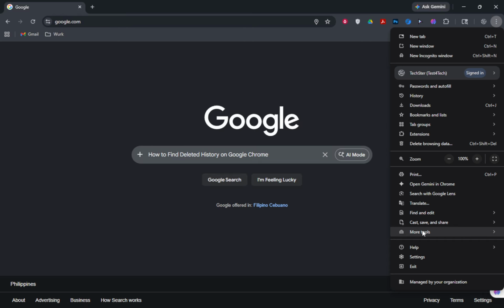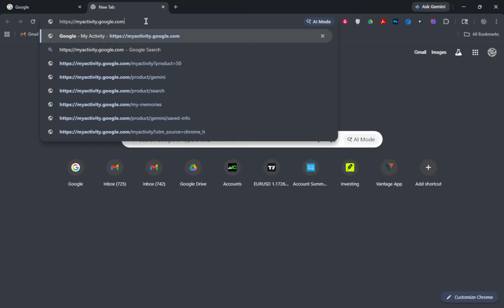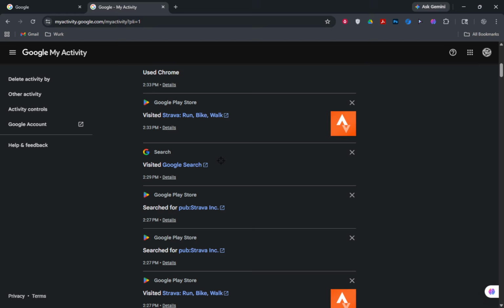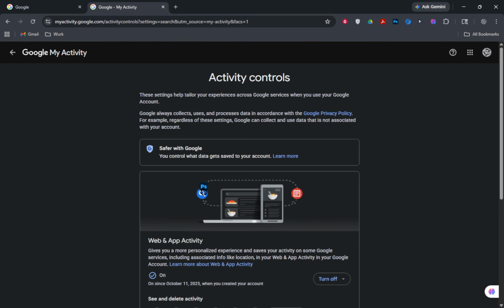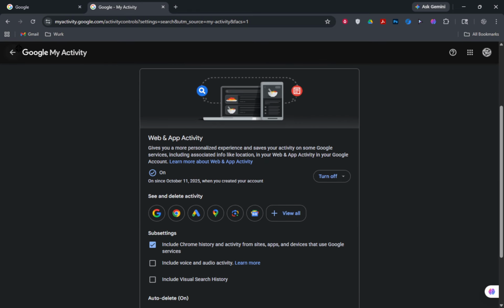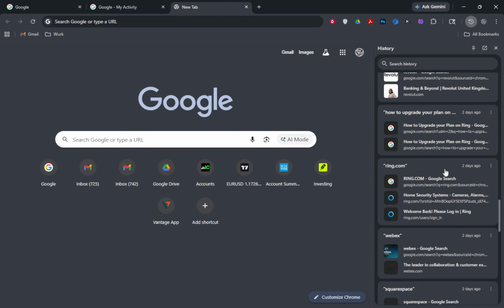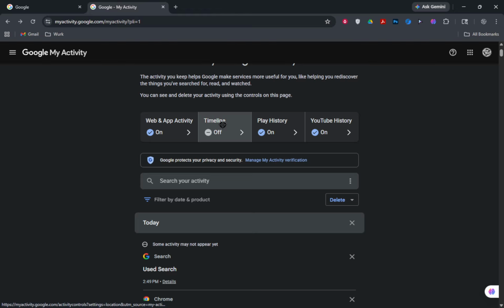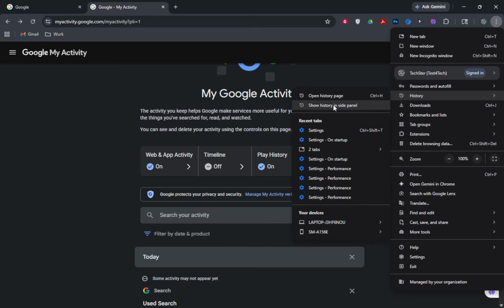How to Find Deleted History on Google Chrome [2026 Full Guide]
How to Find Deleted History on Google Chrome

In this video, we show you exactly how to find deleted history on Google Chrome to recover accidentally closed tabs, trace lost web data, and locate past browsing sessions even after your primary history log has been cleared. Mastering these system and account recovery techniques improves data retention and refines your digital productivity workflow by revealing hidden paths to retrieve your vital cloud-based records.

When browsing data disappears from Chrome's localized history panel, the information can still be retrieved through cloud-synchronized storage structures or operating system caches. Uncovering this cleared data involves checking your centralized Google My Activity dashboard to view cross-device search logs, inspecting your Windows DNS cache via the Command Prompt to view recently resolved domain addresses, or utilizing the system's "Previous Versions" utility to roll back your Chrome user profile folder to a point before the history log was wiped.

Technical Specs:
Software: Google Chrome; Feature: Cloud-Based File Management & Tools

How to Find Deleted History on Google Chrome, Find Deleted History on Google Chrome, Google Chrome Recover Deleted History, How to See Cleared History Chrome, Google Chrome, Google Chrome Tutorial, Google Chrome Troubleshooting, Recover Browsing History Google Chrome, View Google My Activity History, Check DNS Cache Chrome History, Restore Chrome User Data Folder, Digital Productivity Workflow, Google Chrome Settings Guide, Retrieve Lost Tabs Chrome, Chrome History Recovery Windows 11